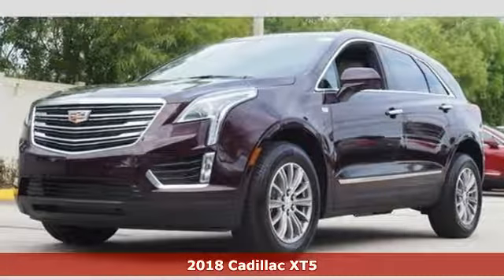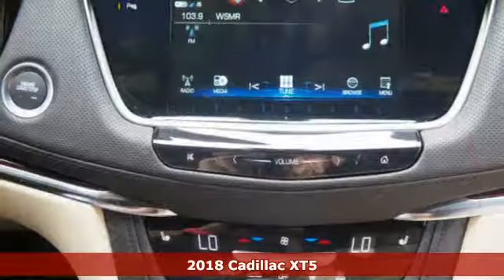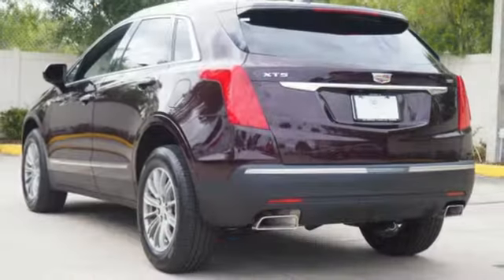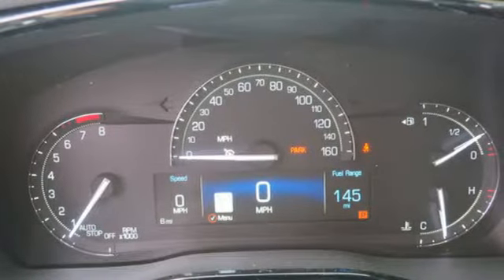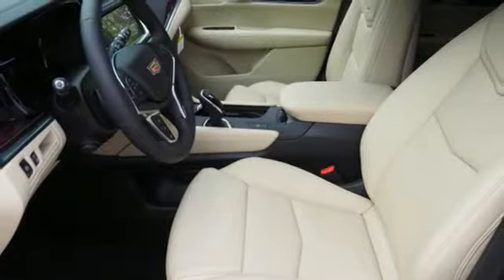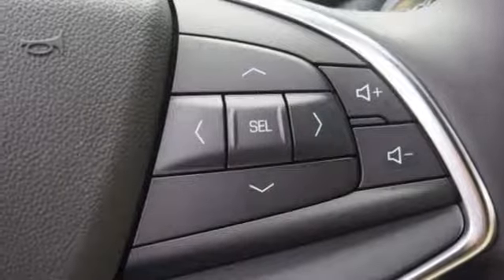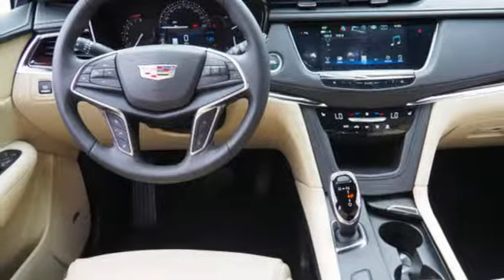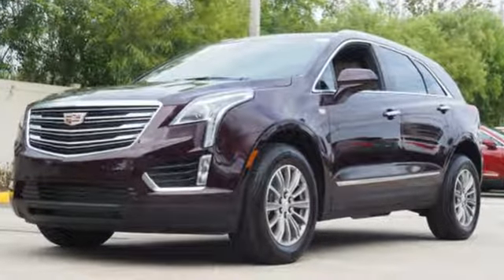New 2018 Cadillac XT5 Brandon FL Lakeland, FL JZ126516 - SOLD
Year: 2018
Make: Cadillac
Model: XT5
Trim: Luxury FWD
Engine: 3.6l 6 Cylinder Fuel Injected
Transmission: FWD Automatic
Color: Purple
Interior: Cirrus
Stock #: JZ126516
VIN: 1GYKNCRS6JZ126516

Address:
11020 Causeway Boulevard